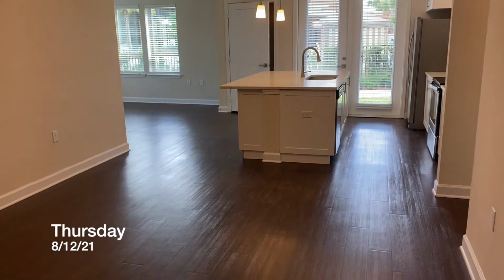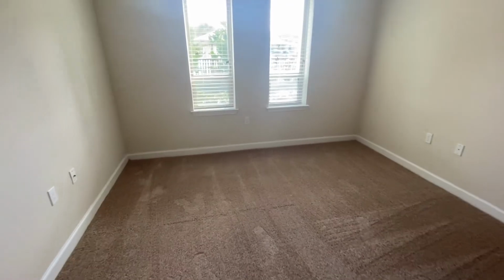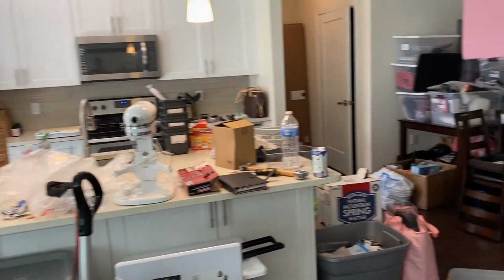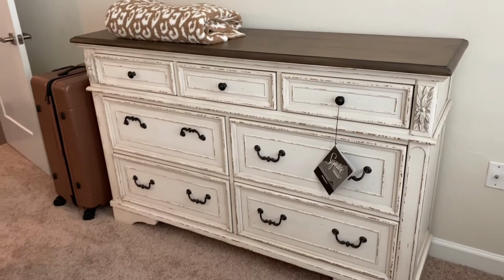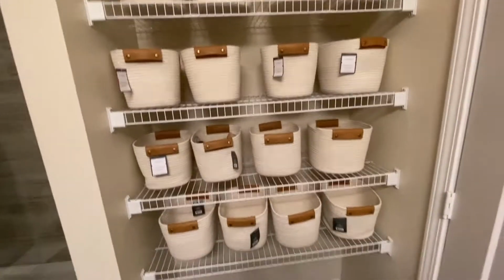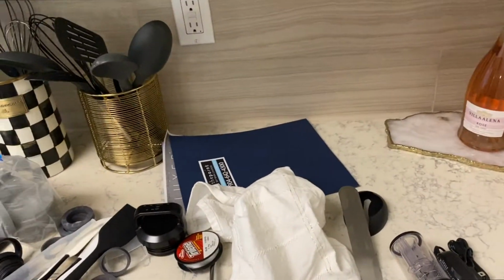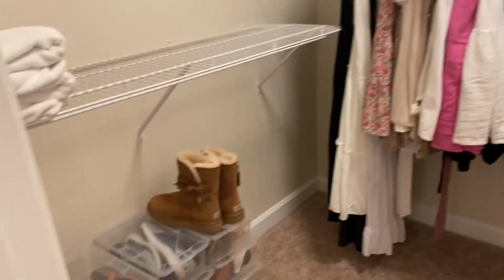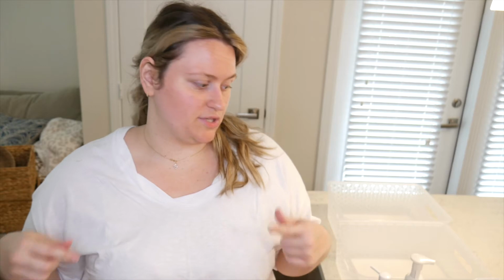Moving Vlog | NEW Apartment Tour, Pack & Unpack With Me, + Target Hauls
♡♡♡READ ME FOR ALL LINKS & DETAILS!♡♡

Hey babes! In this vlog, I am giving you all an apartment tour of my new apartment in Jacksonville! This is also my moving vlog where I show you all my packing, unpacking, and organization in this new apartment!

♡Products Mentioned:
Target:
-Front Door Mat
-Plastic Y weave storage bins
-White Chord and leather storage bins
Furniture:
-End table
-Gold Vanity Mirror

♡Wearing in this video:
-White Oversized Tee (XXL, but size down)
-Tan Def Leppard Graphic Tee, XL
-Leggings, 14
-Mauve Joggers (XXL, cocoa cream)